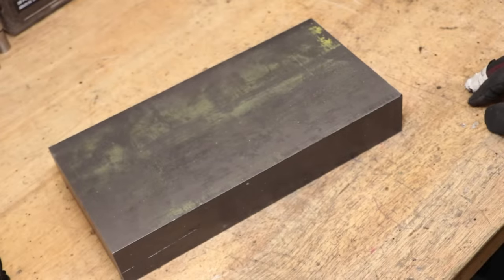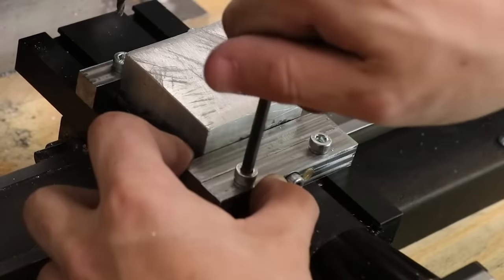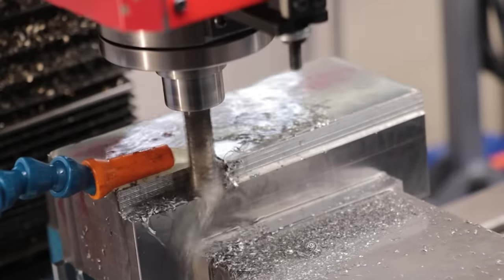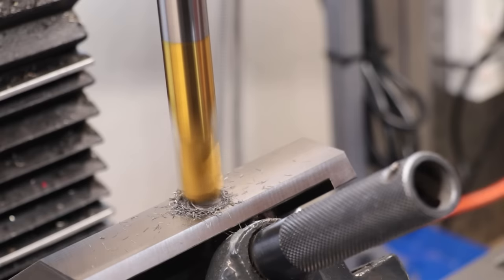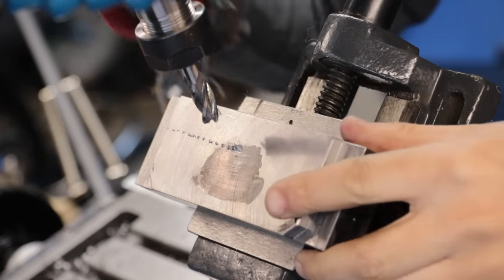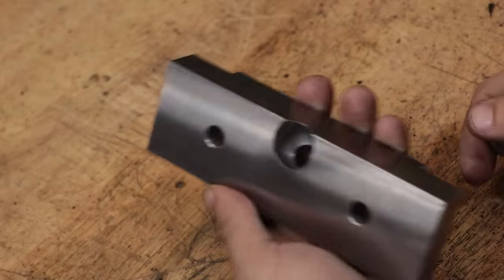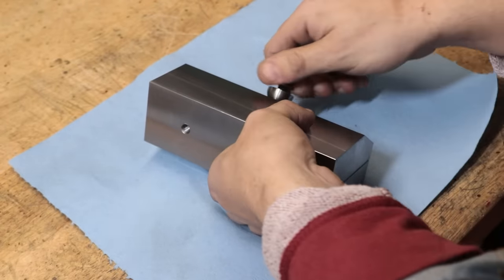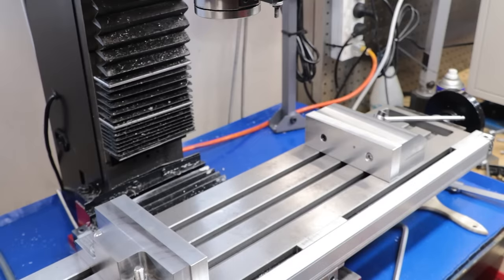Making a 2 Piece Vise For The Milling Machine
G'day everyonem

In this video I will be making a 2 piece vise for the milling machine. I have an upcoming project where I will be machining a big 300x 150 x 50 piece of steel and the current vise will not be big enough. Clamps will not be enough, and since I have a space piece of that bar stock on hand I decided to make a 2 piece vise.

A 2 piece vise is not something that is new to me, I have made 2 of them previously, but they both suffered from a small amount of jaw lift, which really freaked me out. I have made a few changes to that old design to hopefully reduce that from happening. This project was quite a long one to make, went through a lot of coolant and took the life out of several endmills. I hope you enjoy the video.

Timestamps
0:00 - Introduction and Design
4:12 - Cleaning Up The Stock
6:10 - Machining The Top Part Of The Moving Jaw
11:34 - Machining The Lower Part Of The Moving Jaw
16:04 - Machining The Locking Balls
17:54 - Machining The Fixed Jaw
19:46 - First Assembly
20:35 - Making The Soft Jaws
21:49 - Final Assembly and Test

Two Piece Vise
2 Piece Vise
2 Piece Vice